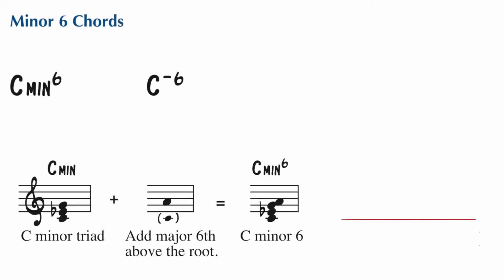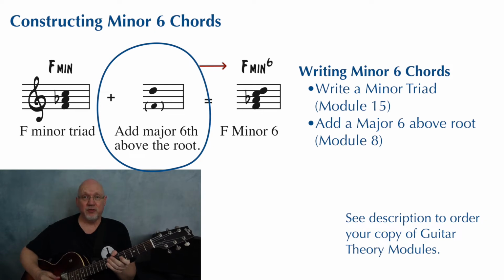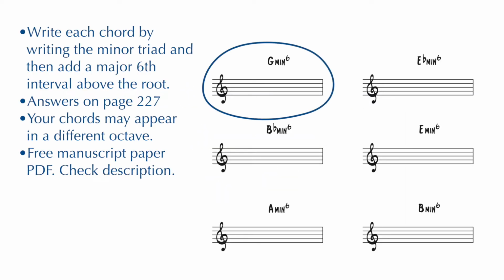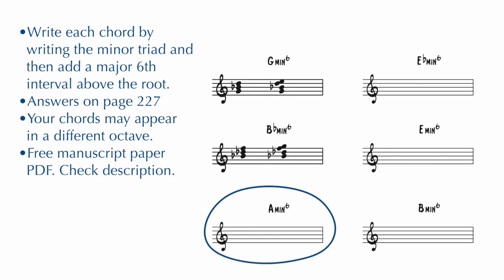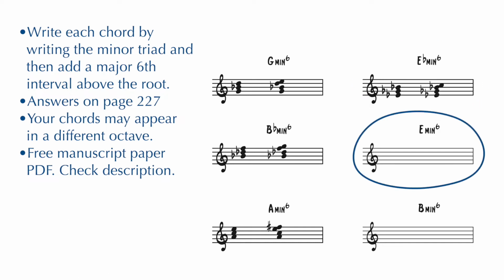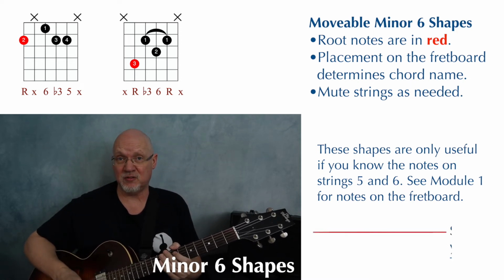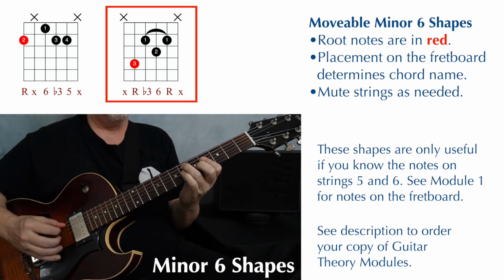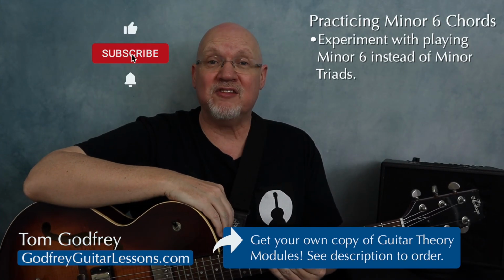Guitar Theory Module 70: Write and Play Minor 6 Chords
Welcome to Guitar Theory Modules, a series of short theory lessons written specifically for guitar players. In this module, you’ll learn to recognize, write, and play moveable Minor 6 chords on the guitar. Includes a written exercise with answers. You can watch all these videos for free, but you’ll be able to follow along more easily if you have my book “Guitar Theory Modules.”

MY BOOKS
Guitar Theory Modules

Time Stamps
0:00 Intro
0:19 Minor 6 Chords
0:57 Writing Minor 6 Chords
1:37 Minor 6 Written Exercise
2:25 Answers
5:15 Moveable Minor 6 Shapes
7:24 Wrap